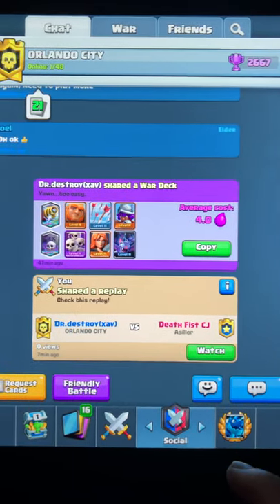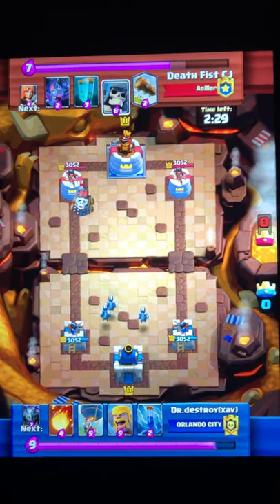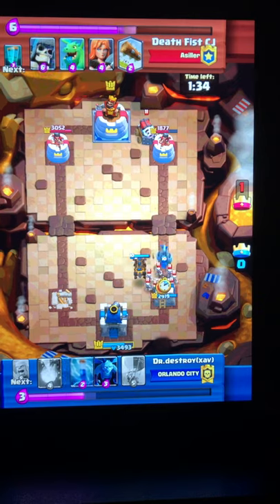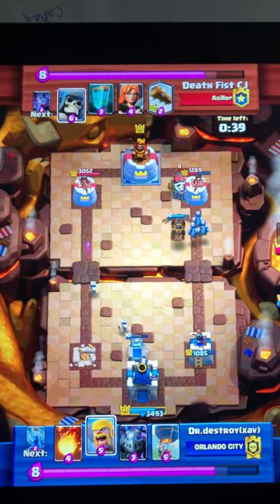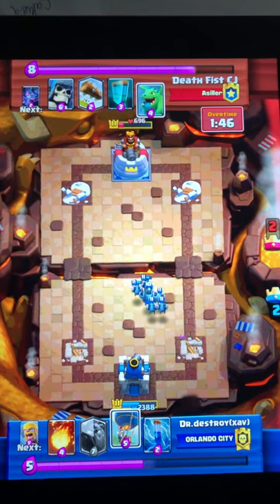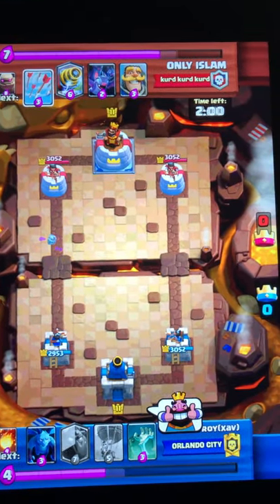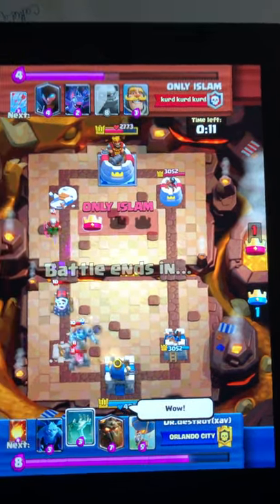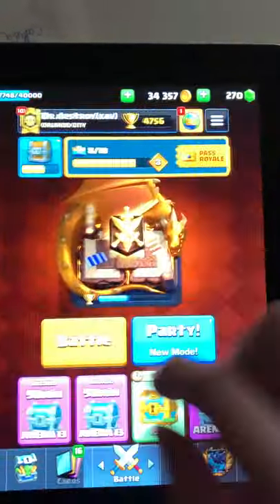Amazing pro plays with Lavaloon, two great wins that you simply must watch...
Great lavaloon deck, this on I do suggest you try. I you want to learn more I will post a longer instructional video.